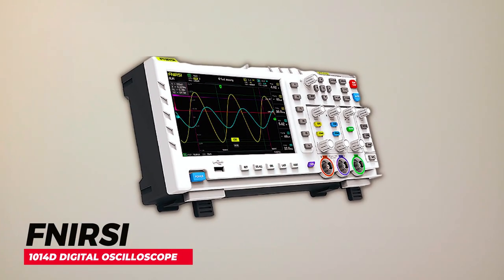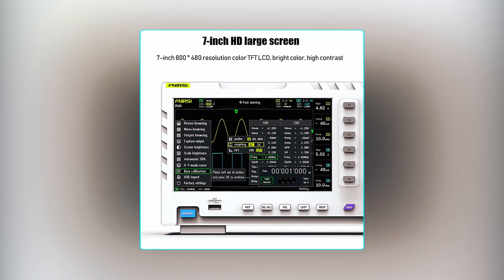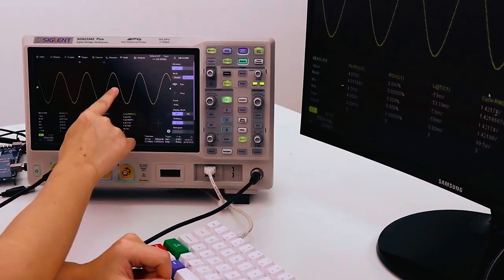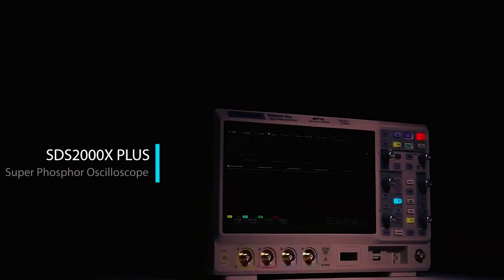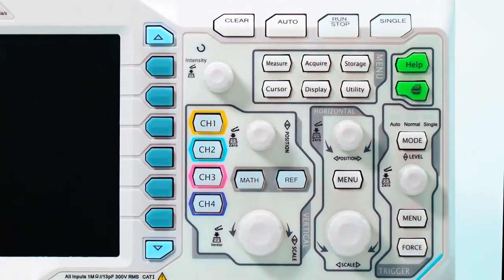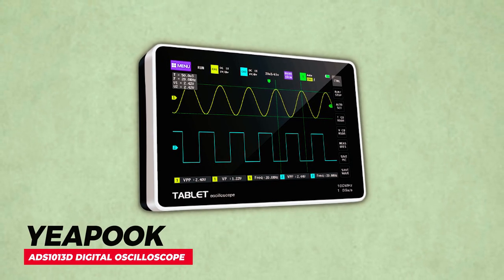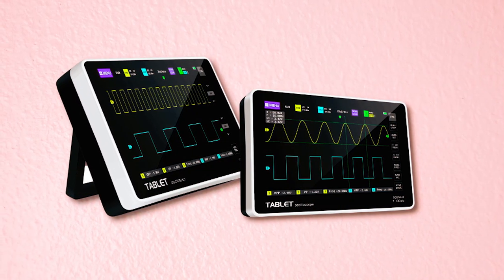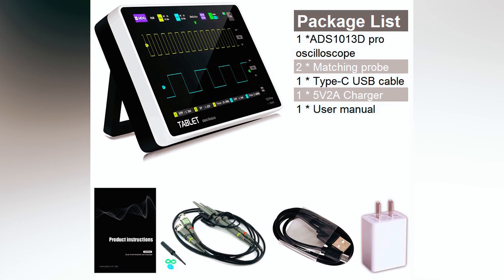Top 5 Digital Oscilloscopes for Accurate Waveform Analysis | Ultimate Guide 2024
In This Digital Oscilloscopes Review Video, We Will show you 5 top-rated Digital Oscilloscopes to buy in 2024.

See update price & customer reviews of top 5 Digital Oscilloscopes

►Product  Links◄
FNIRSI 1014D Oscilloscope
Siglent Technologies SDS1052DL+ 50
Rigol DS1054Z Digital Oscilloscopes
Owon SDS7102 Deep Memory Digital Storage Oscilloscope
YEAPOOK ADS1013D Handheld Digital Tablet oscilloscope

Are you searching for the best Digital Oscilloscopes 2024?

If so, then you are in the right place for getting essential information on Digital Oscilloscopes 2024.

In this best quality Digital Oscilloscopes review video, we will show you top rated Digital Oscilloscopes to buy in 2024.